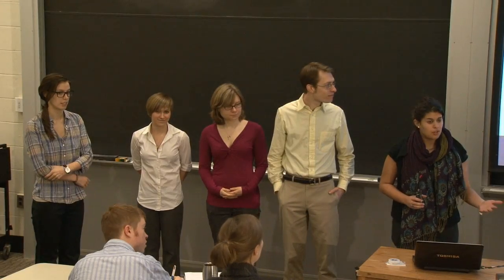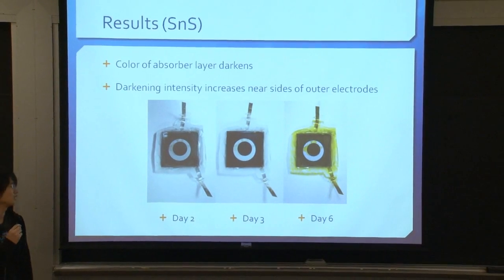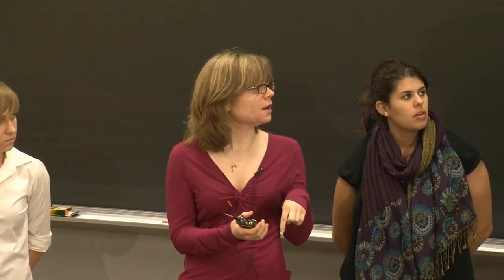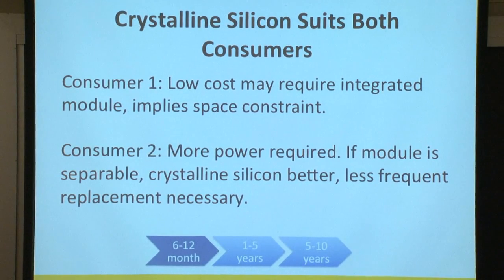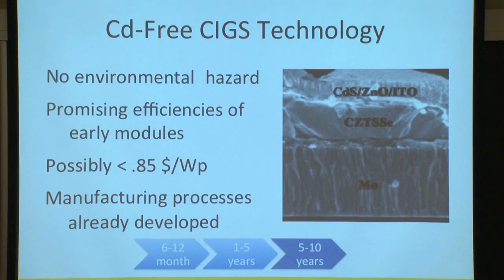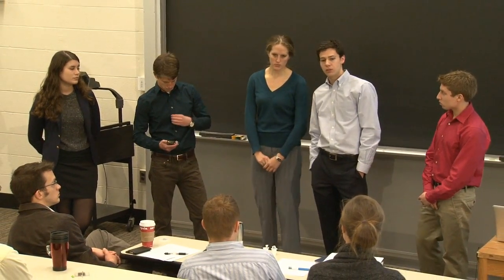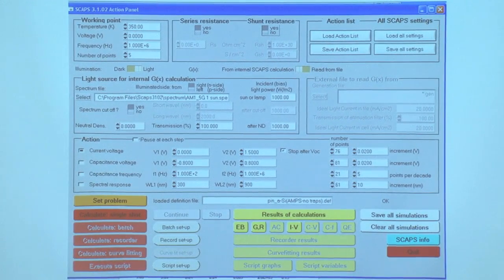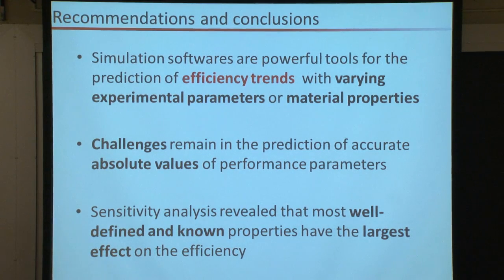Student Project Presentations - Part 2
Students present projects on photovoltaic lights for Lighting Africa, nextgen modules, and nextgen simulation.